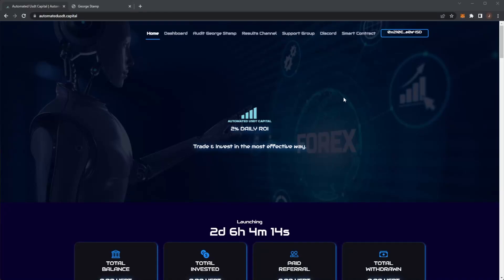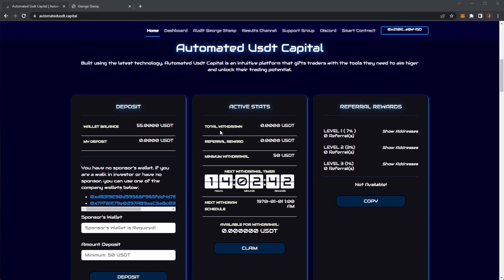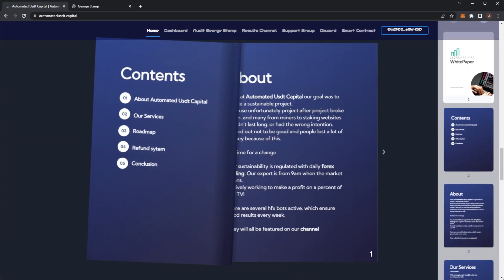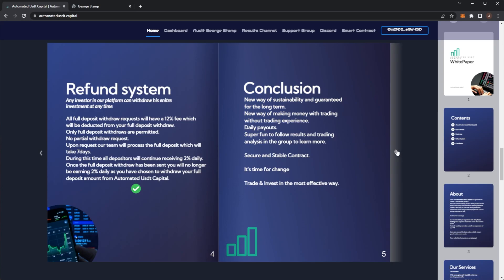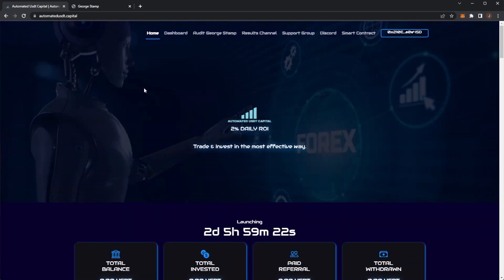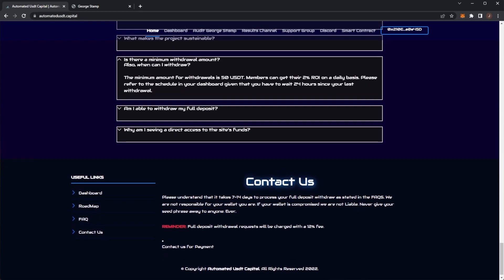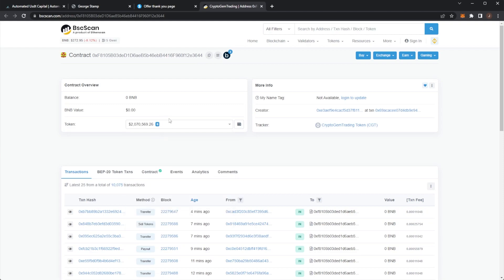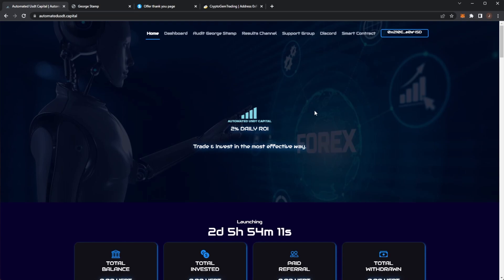AUTOMATED USDT CAPITAL - THE NEW CRYPTO GEM TRADING *LAUNCHING SOON*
Title: AUTOMATED USDT CAPITAL - THE NEW CRYPTO GEM TRADING *LAUNCHING SOON*